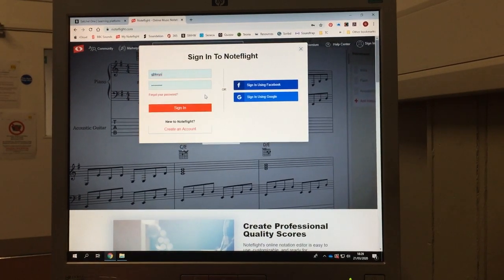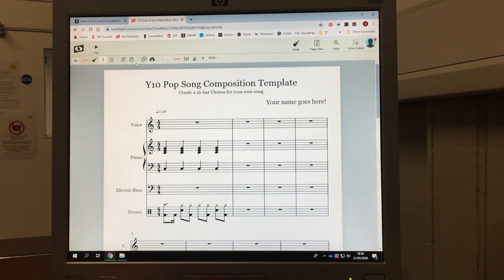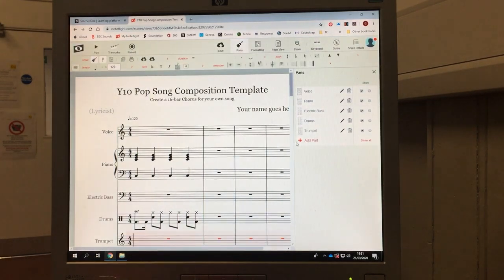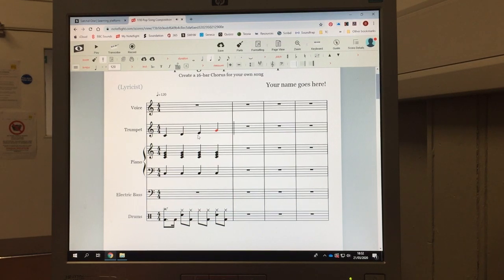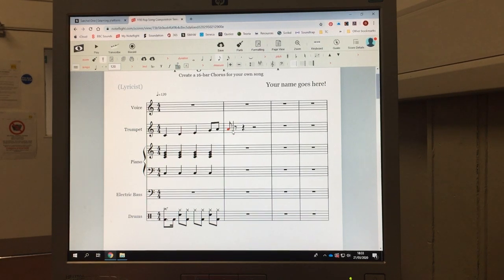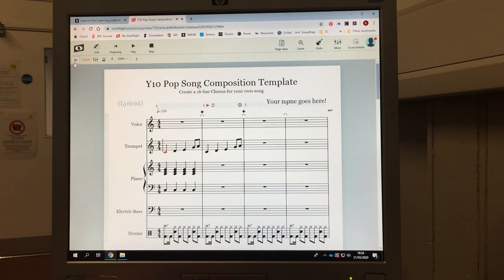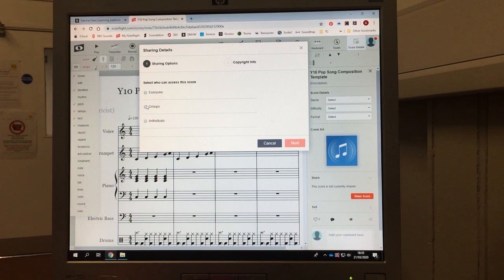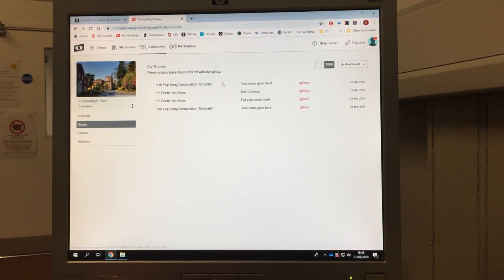Learning the basic functions (adding parts, note input etc) in Noteflight